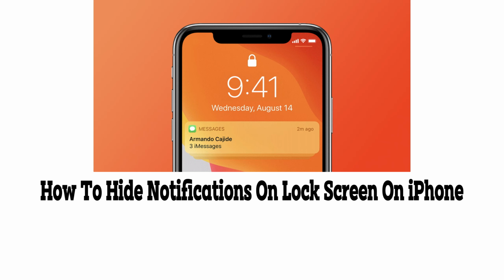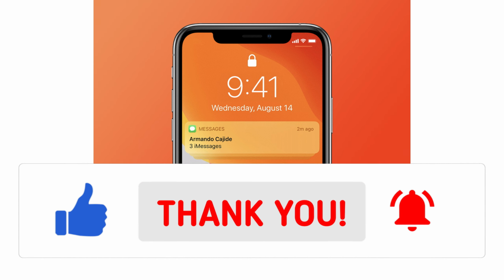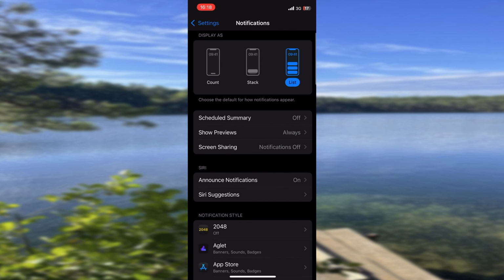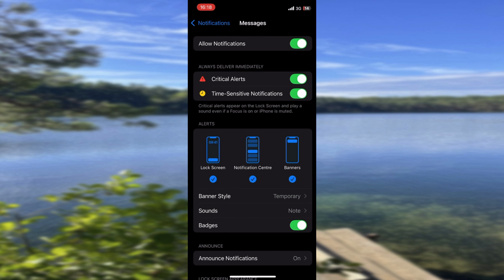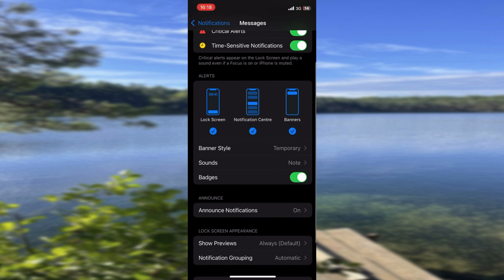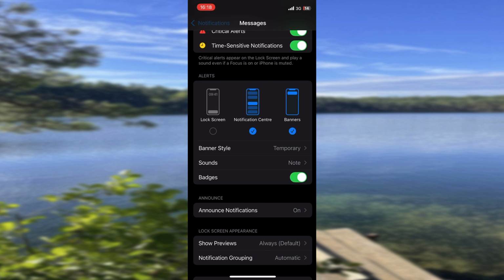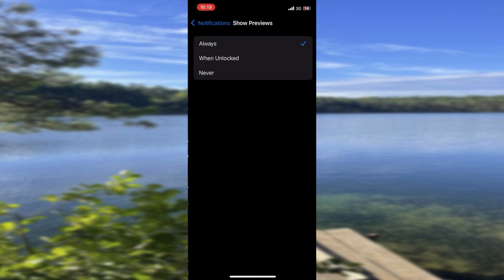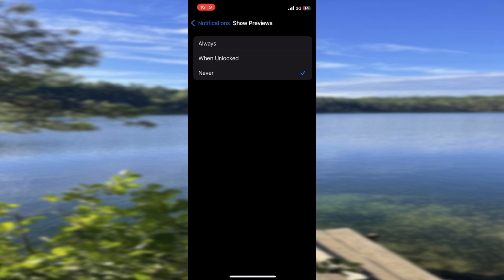How to Hide Notifications on Lock Screen iPhone: Complete Privacy Guide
Want to make your notifications private and hide them from prying eyes on your iPhone lock screen? In this video, I’ll walk you through how to hide notifications from WhatsApp, messages, and other apps on the lock screen. You’ll learn how to set up notification privacy so they only appear when your device is unlocked. This easy-to-follow guide works for all iPhone models running iOS. Follow step by step and protect your privacy!